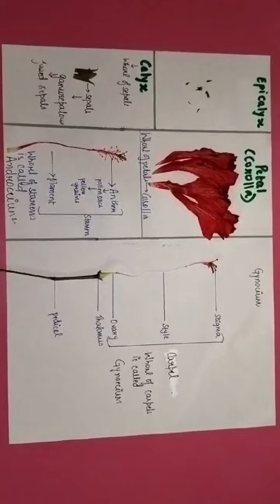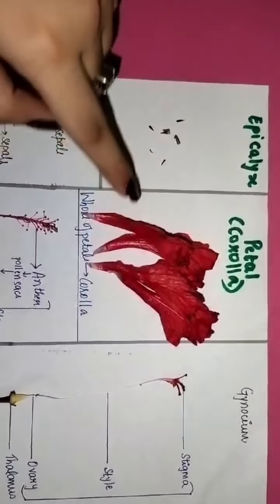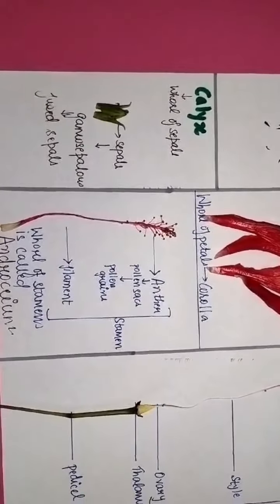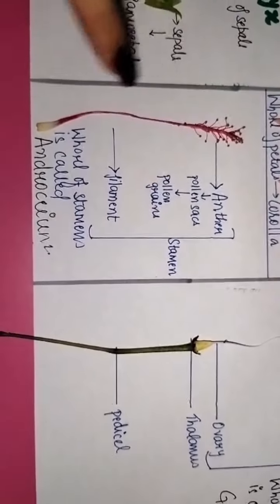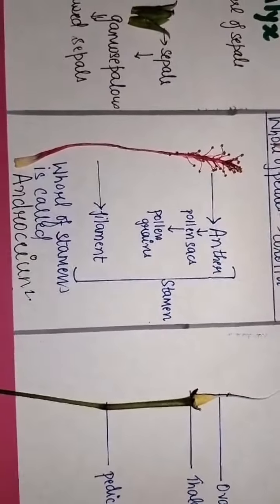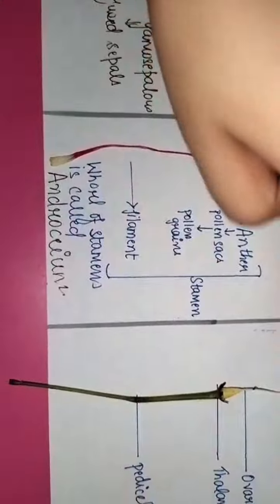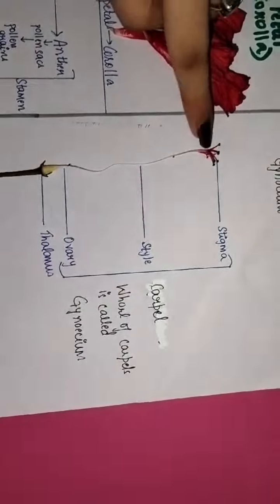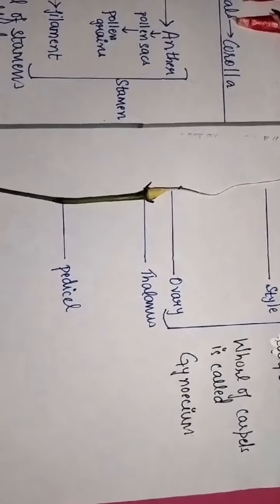The flower I practical example I dissection I NEET I HIBISCUS I MORPHOLOGY OF FLOWERING PLANTS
this video is just to give you a practical view of all the parts of flower to make you more clear when you study it theoretically
this will also help you for your board practicals when you will disect it
Join my  telegram chann3l for exclusive mind maps designed  by me
It will make you revise all chapters in just few minutes and you will  never forget